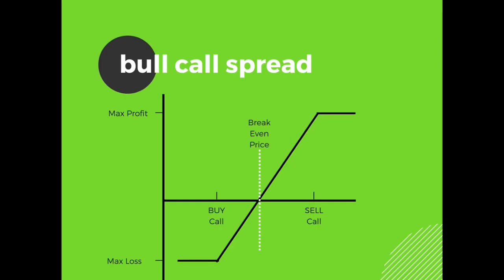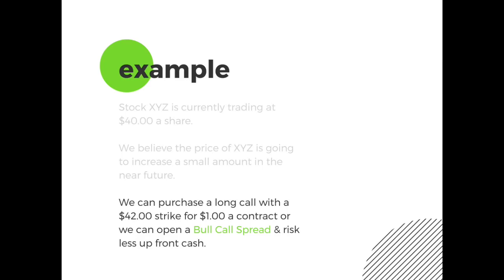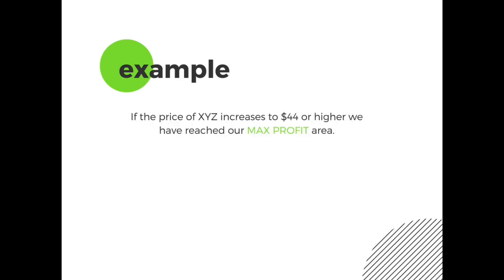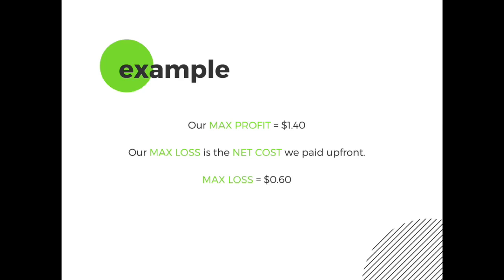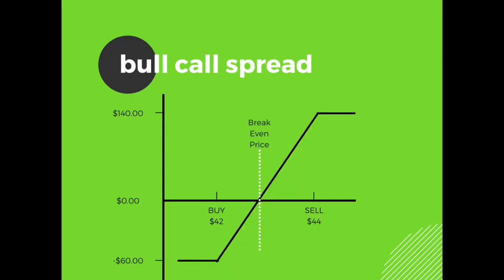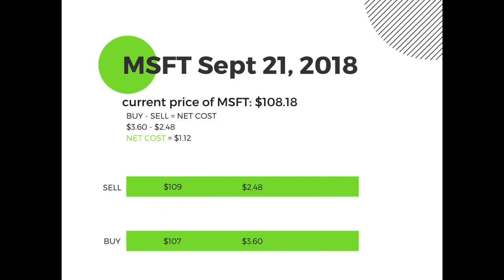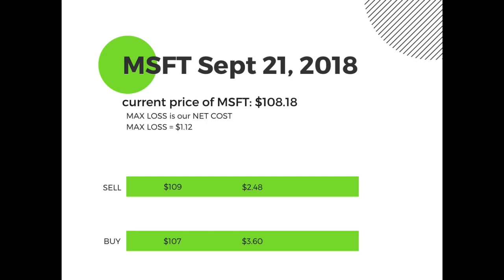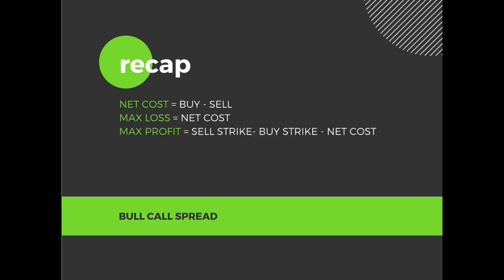Vertical Option Spreads E02: The Bull Call Spread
This is the second video in our Option Spreads series where you will learn how to trade the Bull Call Spread.

Need a place to meet other traders just like yourself? Join our free Discord chat room with over 3,000 members